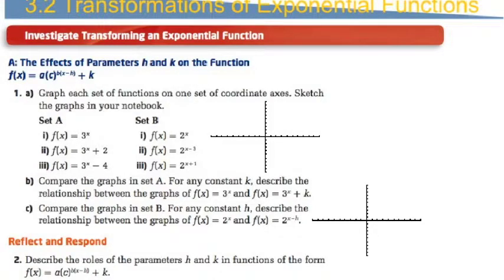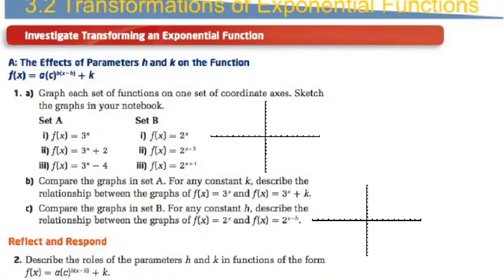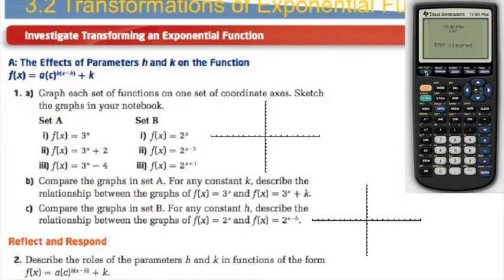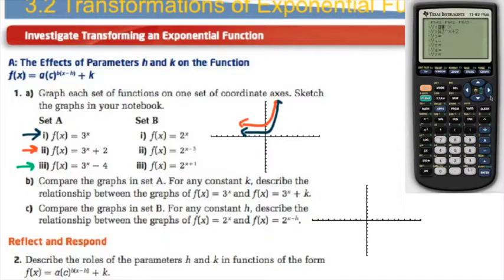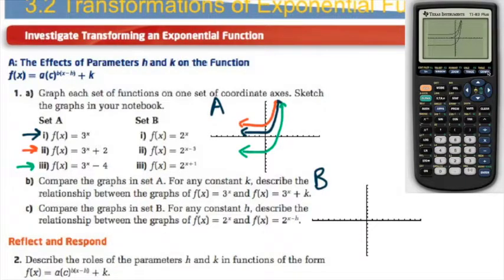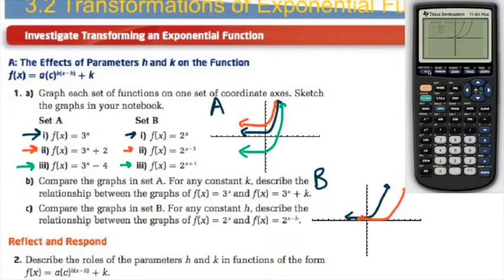PC30 3 2 1FINAL